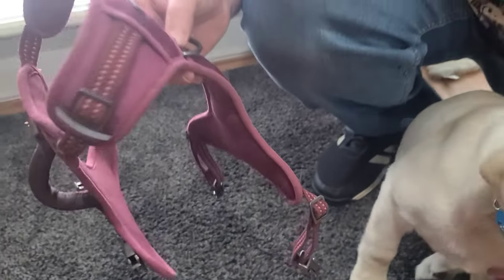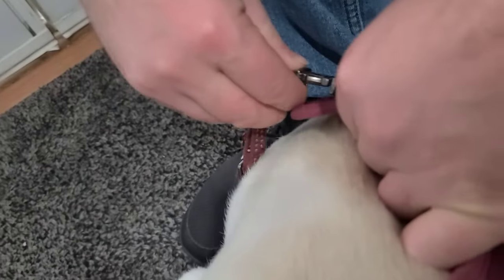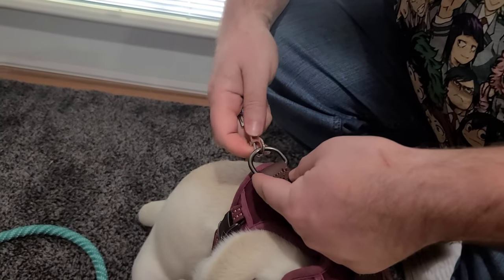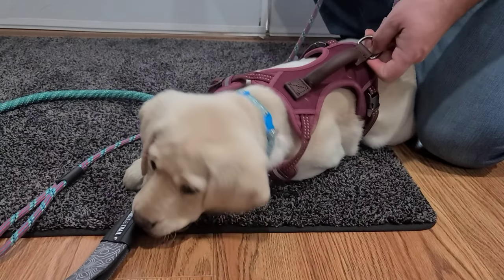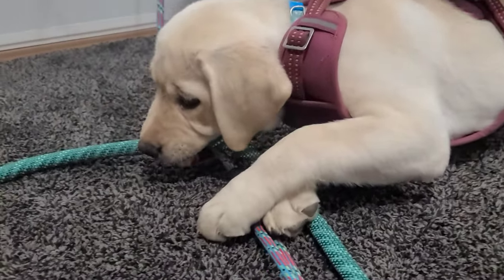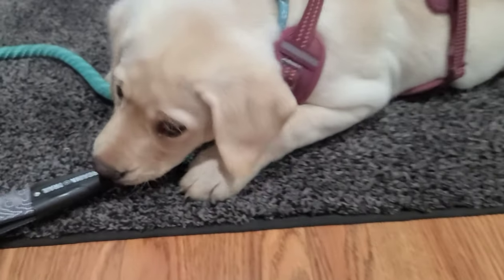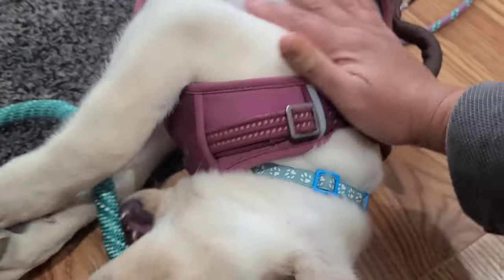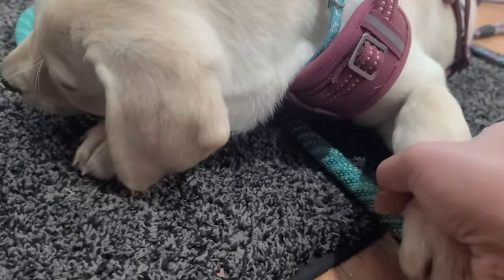Cute Happy Puppy Wearing Her New Dog Harness No Pull And No Chock | Yellow Labrador Puppy 2022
She is finally fitting into the harness.  Super adorable 😍